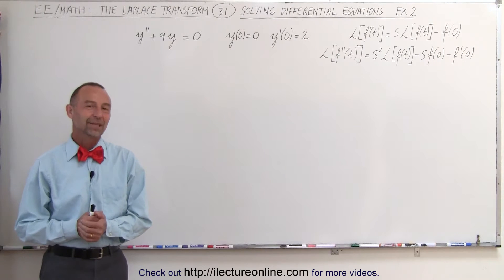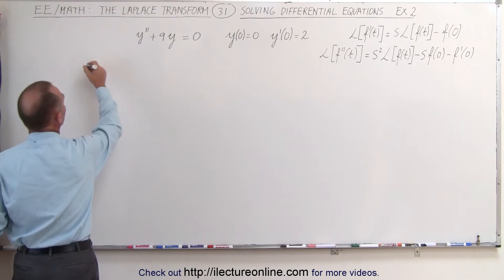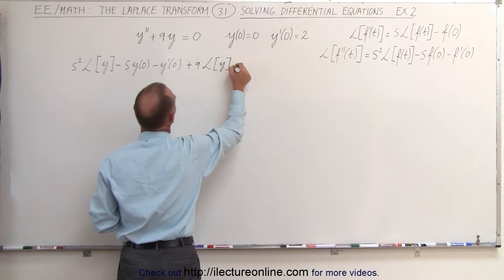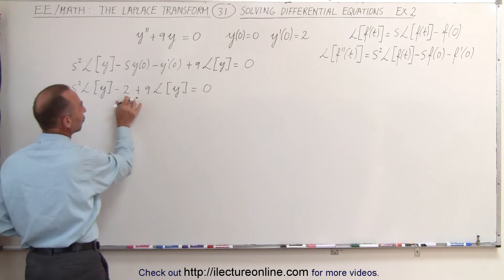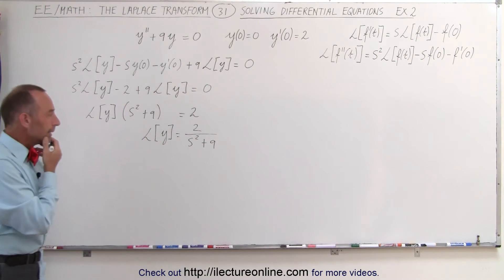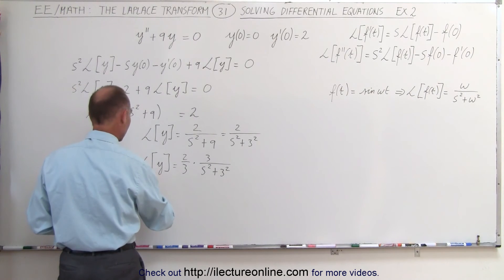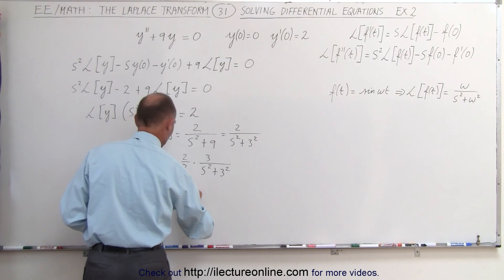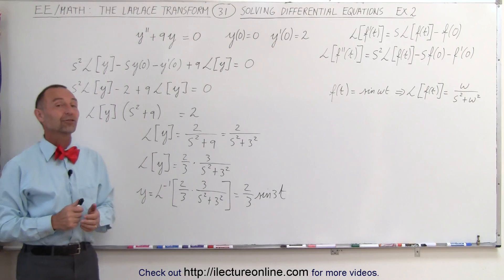Electrical Engineering: Ch 16: Laplace Transform (31 of 58) Solving Differential Equation Ex. 2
In this video I will solve y=? of a differential equation of y”+9y=0, y(0)=0, y'(0)=2.